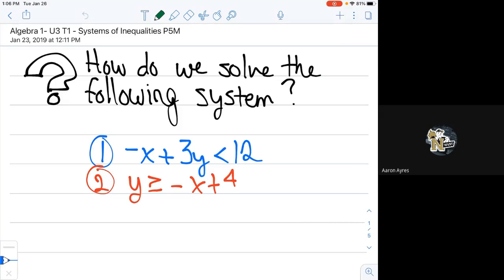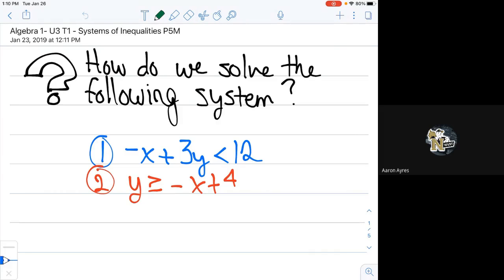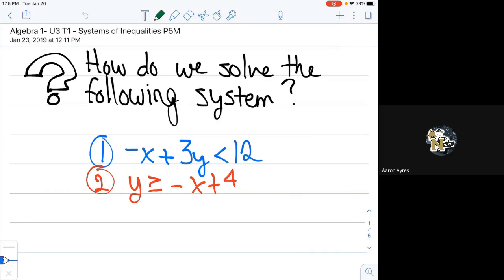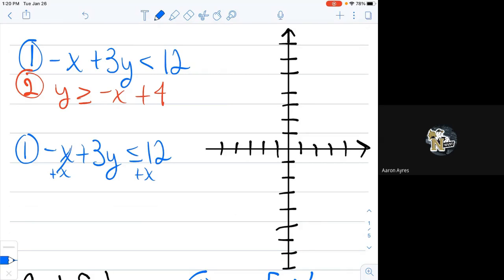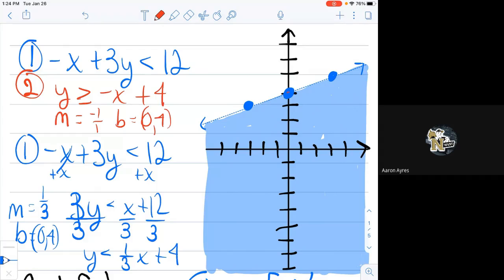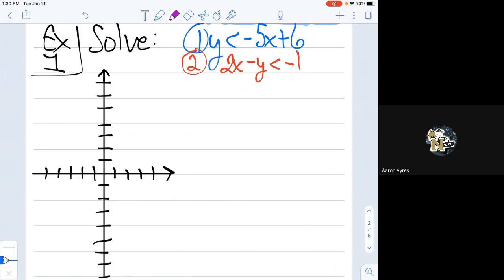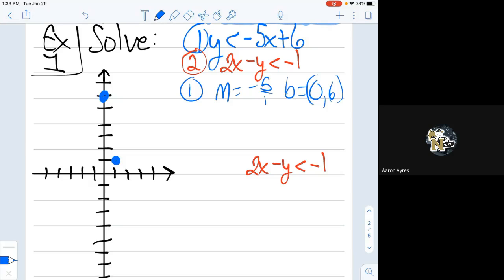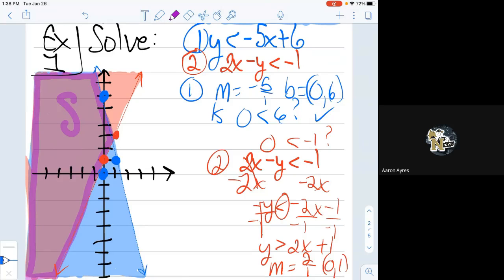Algebra 1 - January 26, 2021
This video is from the lesson on January 26, 2021.